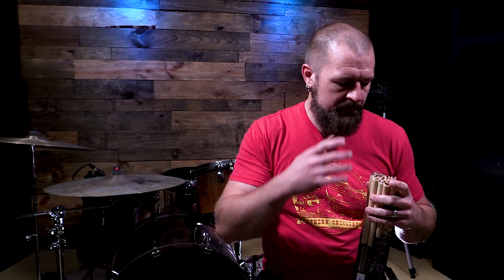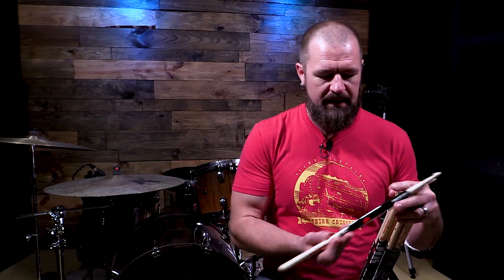How To Never Lose A Drum Stick Again | Drum Hack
_______________ How To Never Lose A Drum Stick Again | Drum Hack -- This is a super simple tip on how to keep your drum sticks together.

Cymbal Setup From Left To Right:

All Zildjian

Hats:
16" EFX Crash on top
16" K Light Top Hat on bottom

18" Kerope Crash

22" K Custom Dark Complex Ride

22" Renaissance Ride

Drumheads:
Aquarian